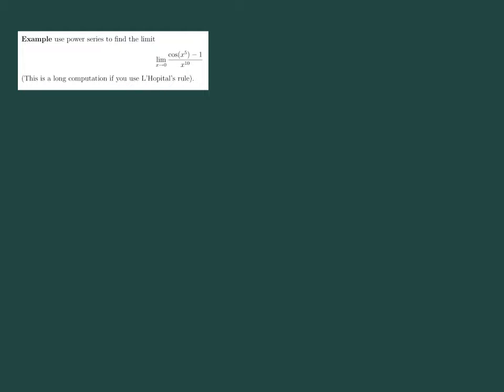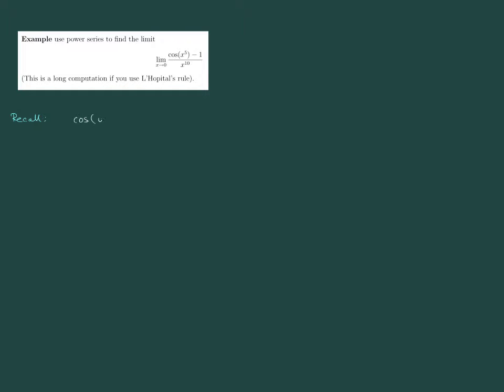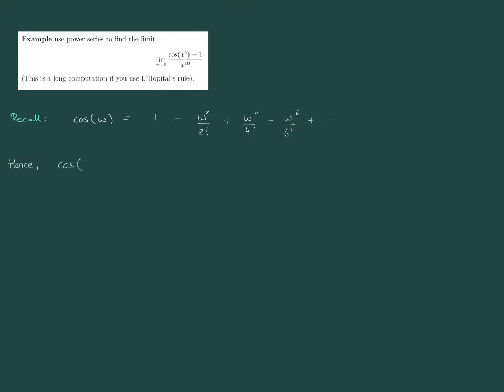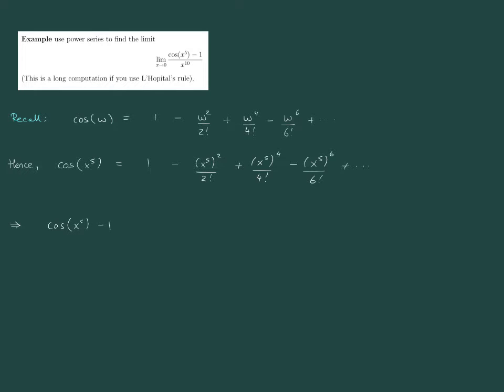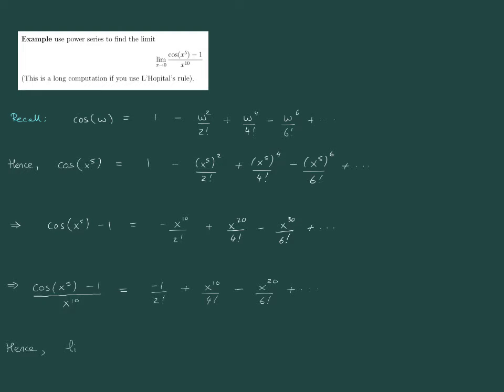LectureF V6 Old Exam Question 2